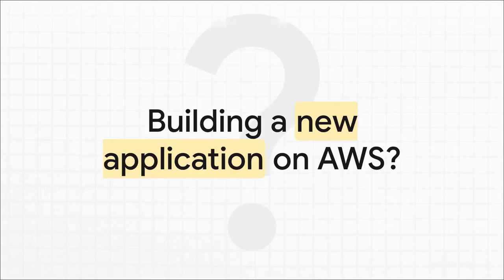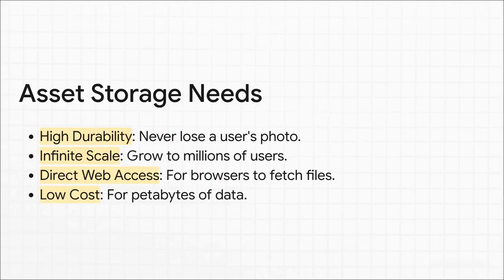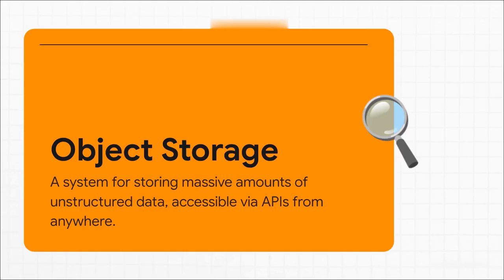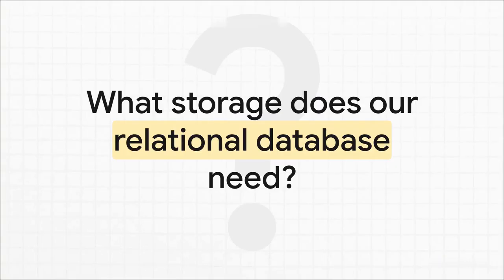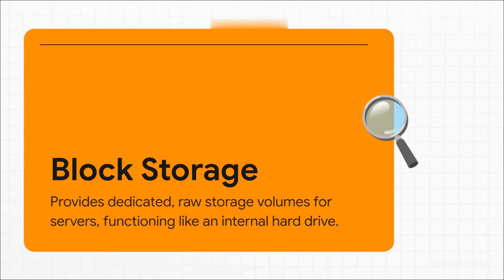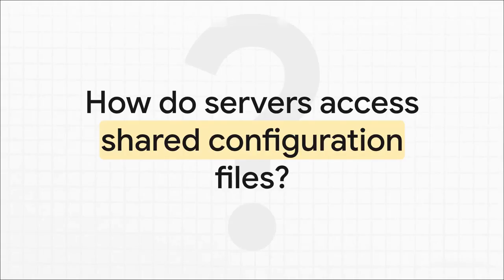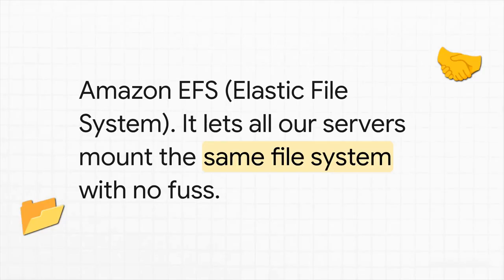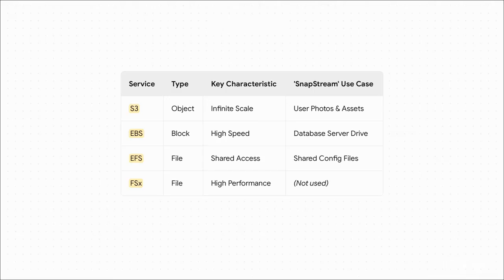Storage on AWS series 1/10 : Choosing the right AWS storage for a real app (S3 vs EBS vs EFS vs FSx)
This video walks through concrete needs: static assets, user uploads, relational DB, shared config, analytics data. Explore more in Storage on AWS series